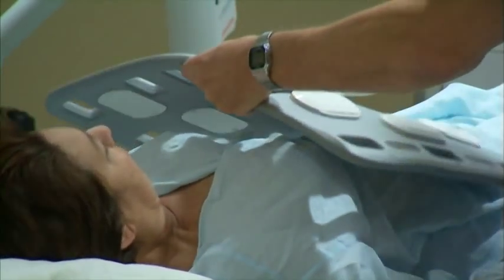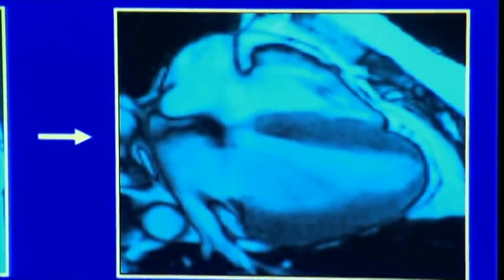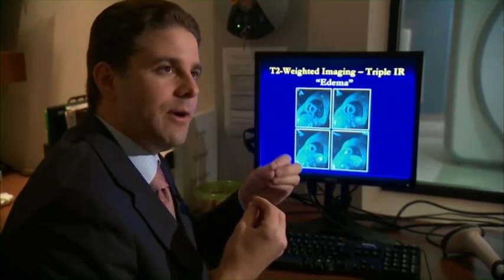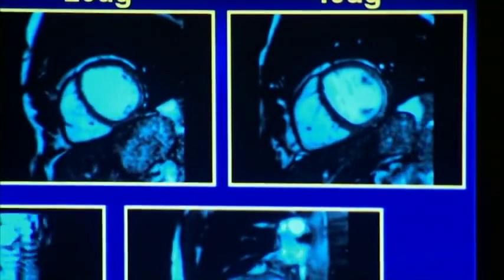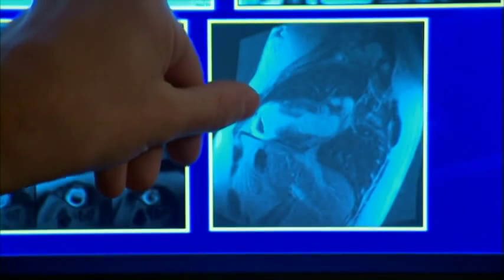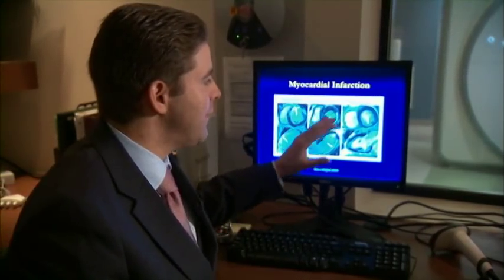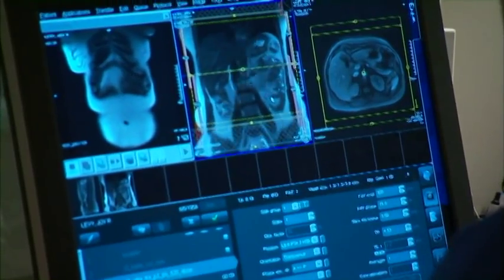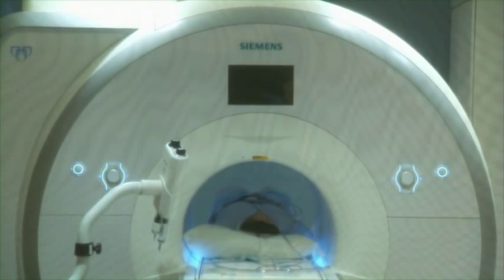Seeing Inside the Heart with MRI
Magnetic resonance imaging (MRI) allows physicians to look inside the heart while it's beating. They can locate the damage done by a heart attack, study the tissue characteristics and identify infection. Vivien Williams reports that Mayo Clinic physicians are tailoring treatment with MRI to keep people healthier longer. [TRT 1:17]